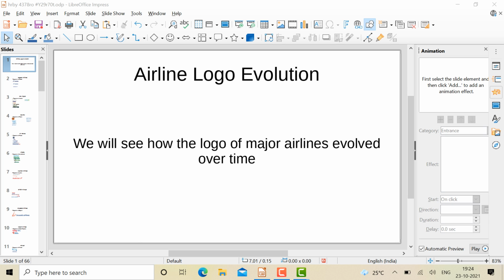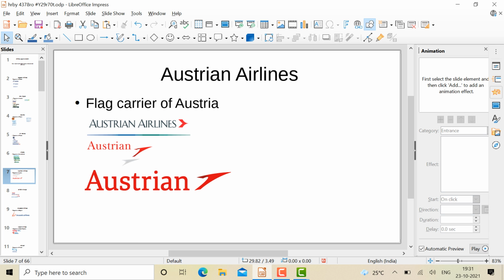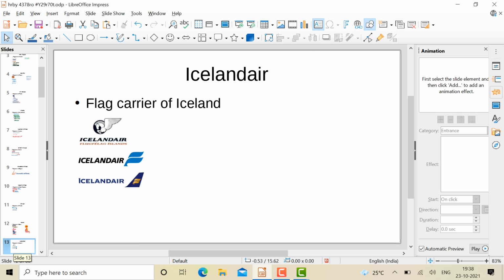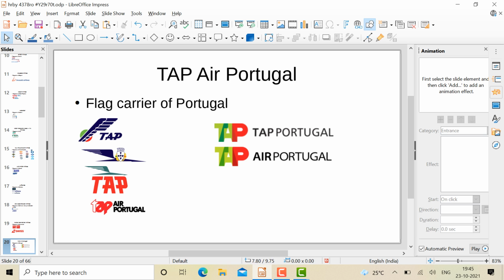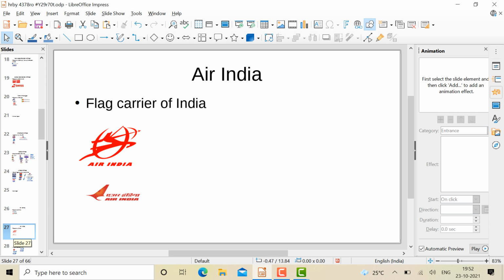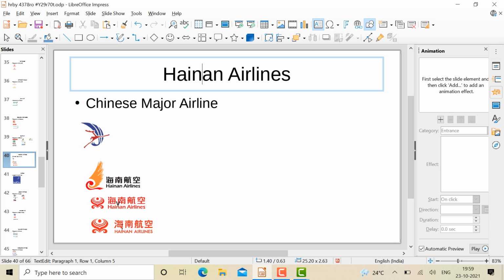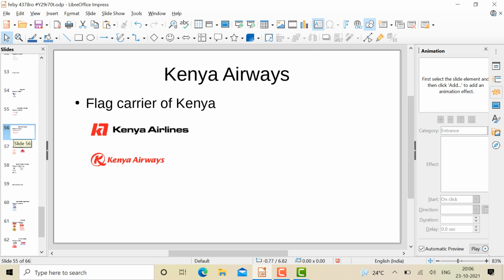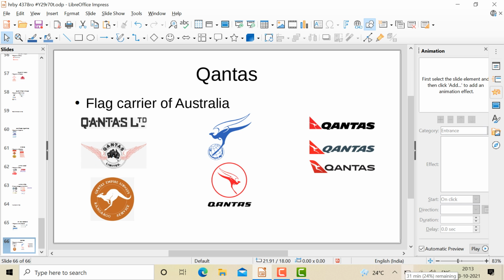Airline logo evolution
I may do a Part 2 with more logo evolutions covered